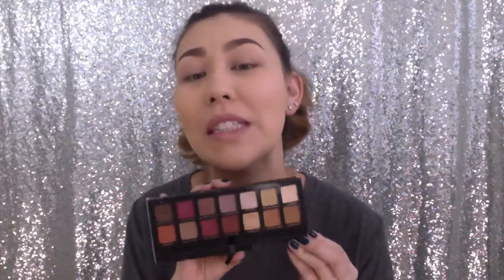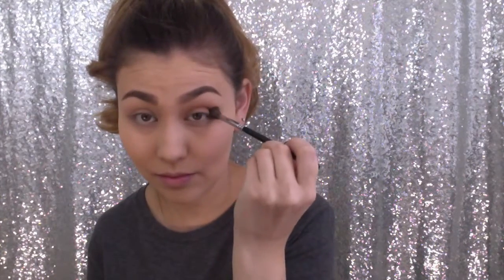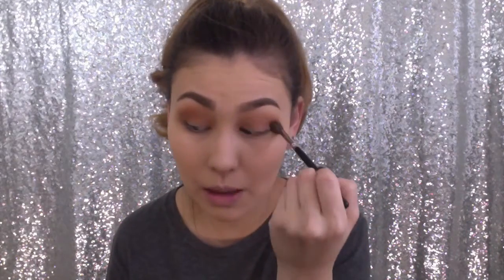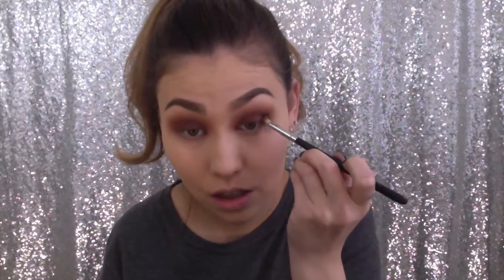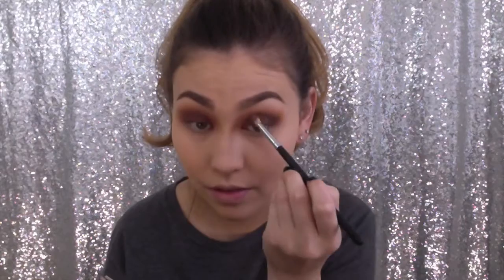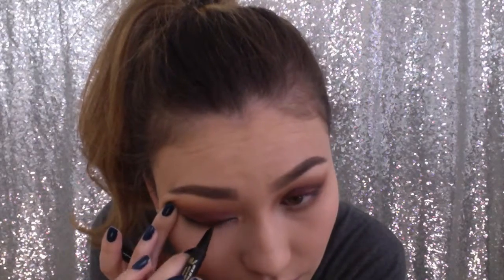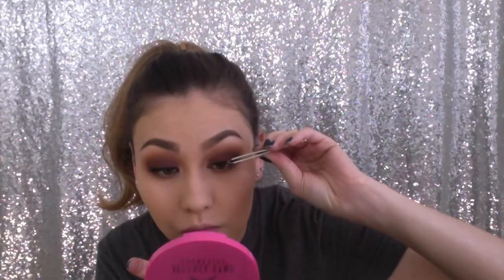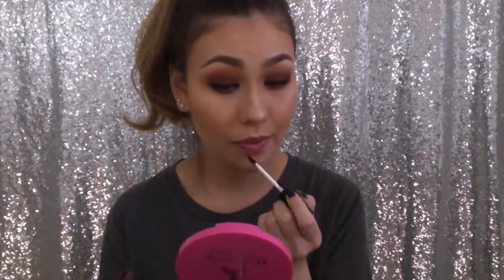Red Smokey Eye ABH Modern Ren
Modern Renaissance

Alright welcome to Saturday’s with Steph and day 3 Of 31daysofDecember. I hope you guys are enjoying this.. I created this red smokey Eye for my Friend Kat and I hope you guys like it

Primer- Stila One Step Corrector
Foundation - Too Faced Born This Way - Nude
Tarte- Rainforest of the Sea Concealer- Light-Medium
Too Faced Cocoa Contour Palette- Dark and Medium Cocoa
Becca Cosmetics Highlighter- Champagne and Prosecco Pop
Becca Cosmetics Jaclyn Hill Face Palette- Blush Ameretto
Anastasia Dip Brow Pomade - Soft Brown
Anastasia Brow Palette- Brunette
Colourpop Creme Gel Liner- Swerve
ABH Modern Ren Palette
L’Oreal Voluminous Mascara- Carbon Black
House of Lashes- Tinkerbell Collection
ABH Lip gloss- Black Cherry